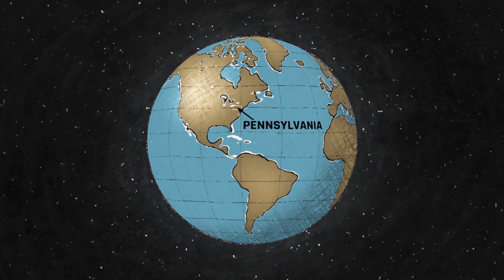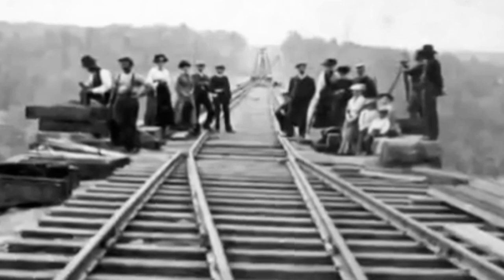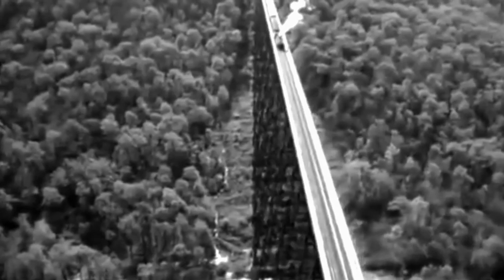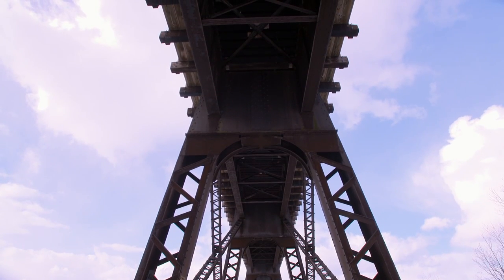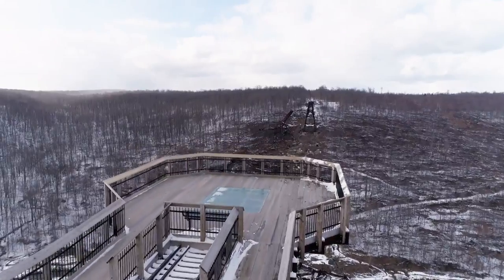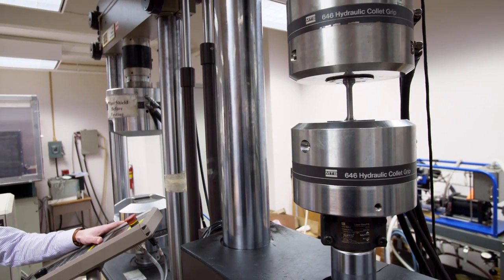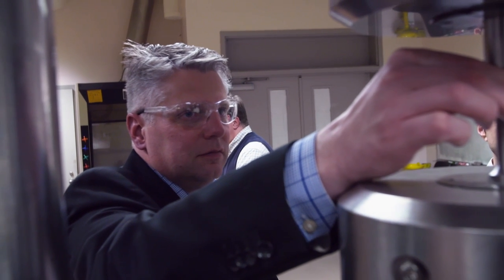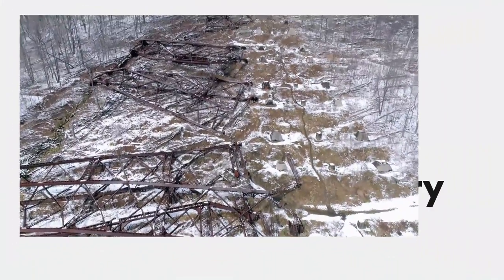How The 8th Wonder Of The World Failed Due To An Engineering Oversight |Massive Engineering Mistakes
The Kinzua bridge in Pennsylvania, USA, was once considered the tallest rail bridge in the world. However, a small but catastrophic mistake made the famous bridge fall from grace.